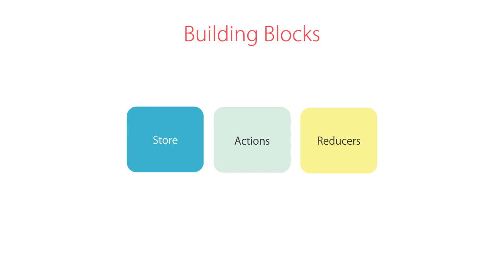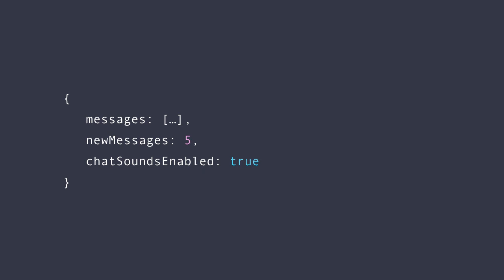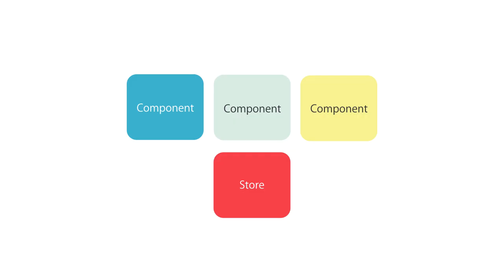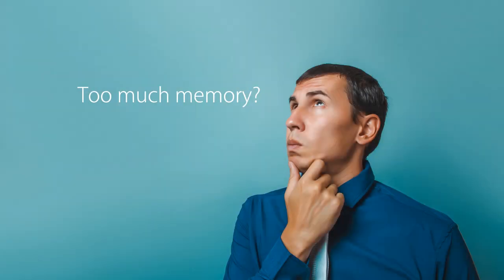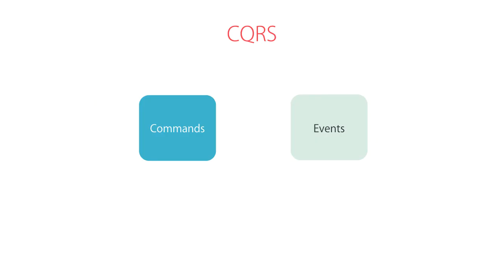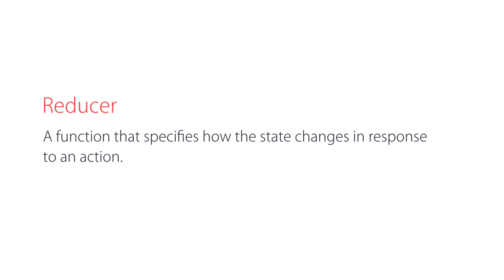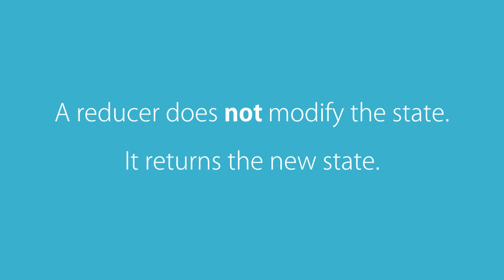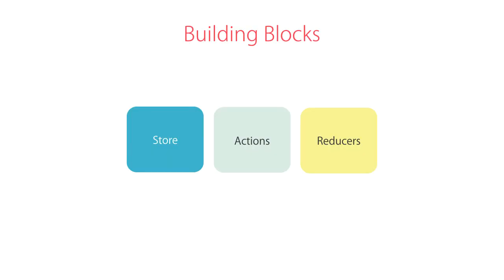Angular | Beginner to Pro #248 - Building Blocks of Redux [By Mosh Hamedani]